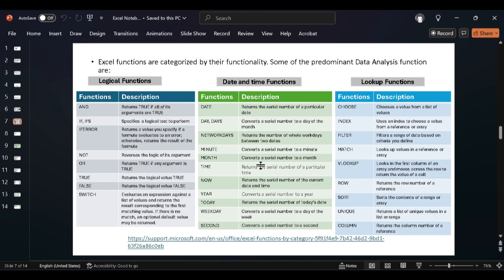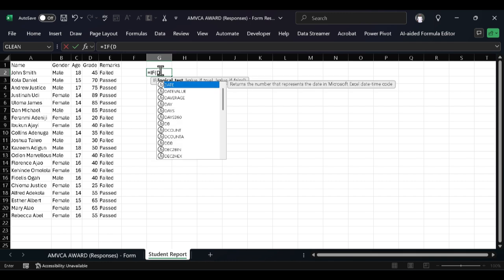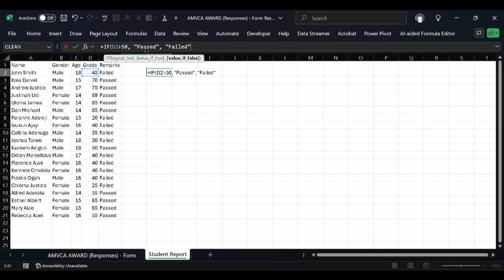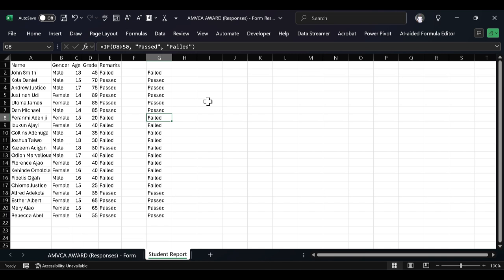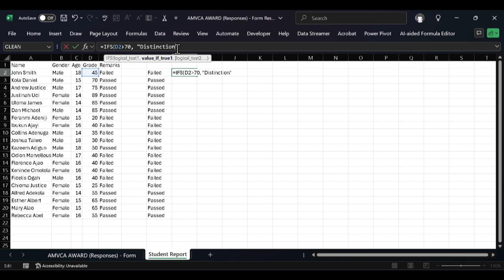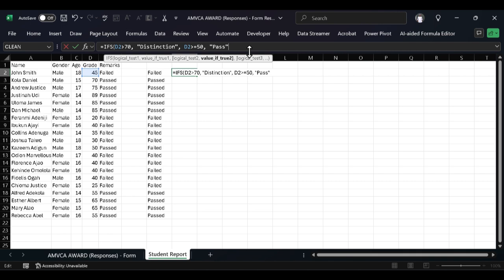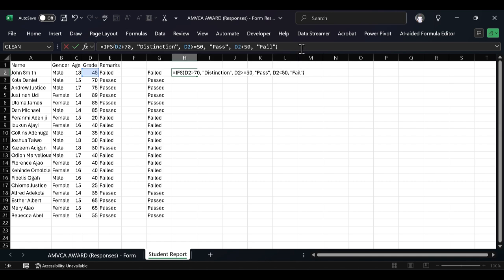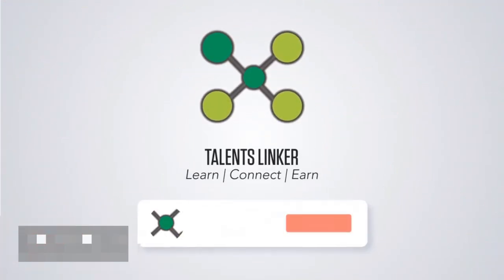Advanced Formula || Part 2